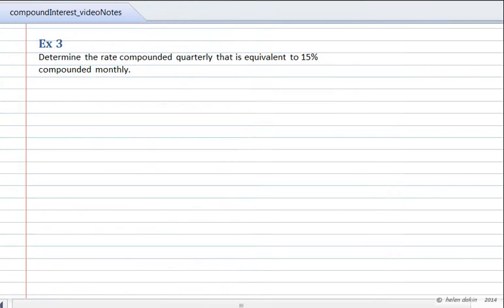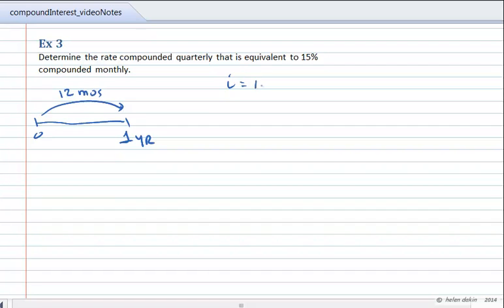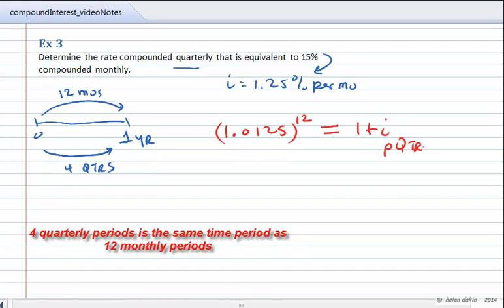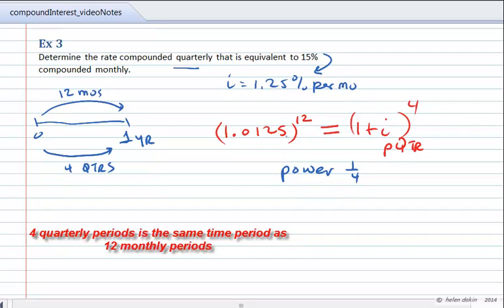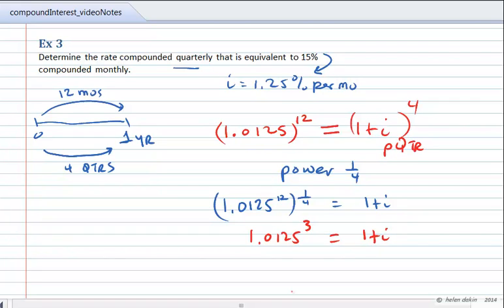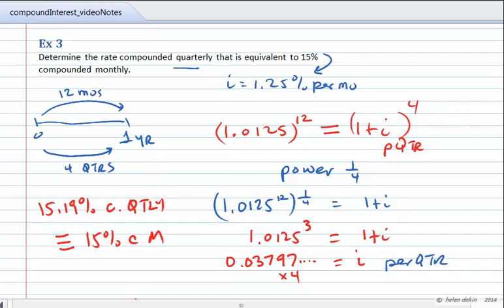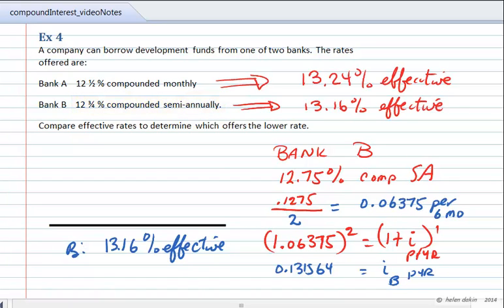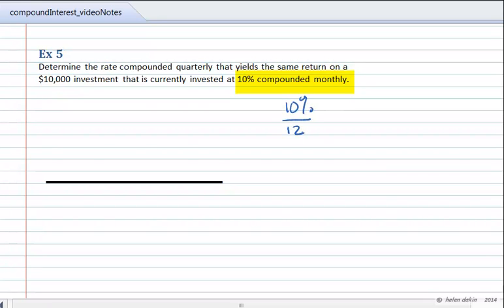Compound Interest 4 Equivalent Rates UD 34 Dakin